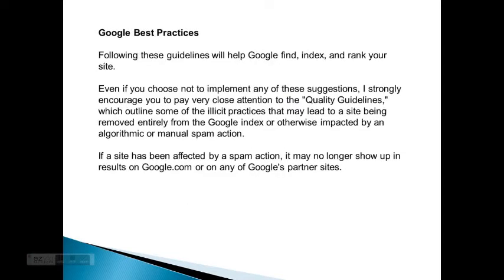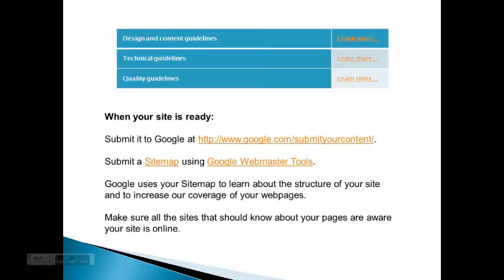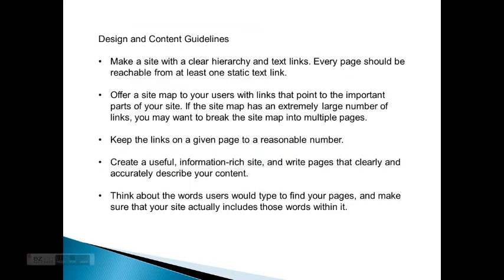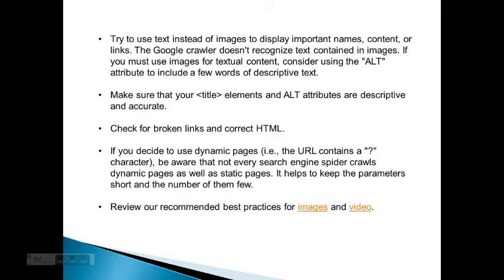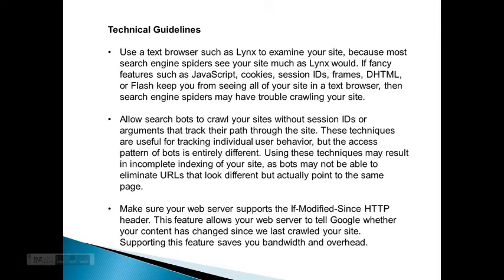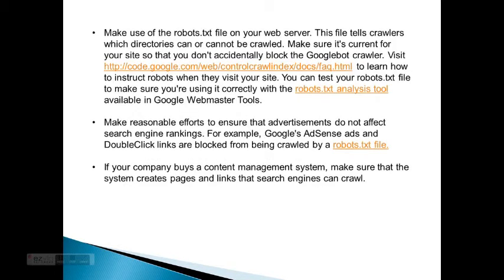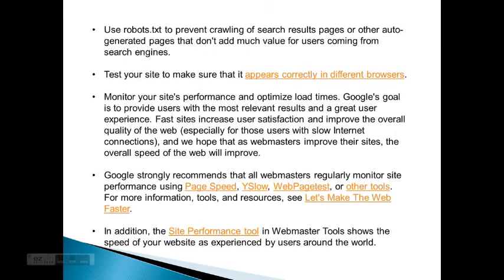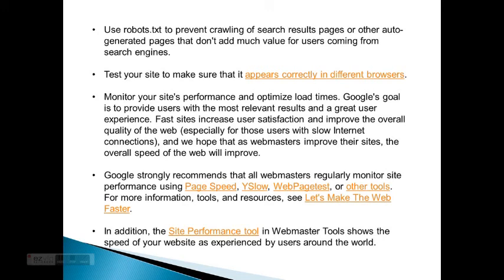Google Best Practices Video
A Video on Google Best Practices.